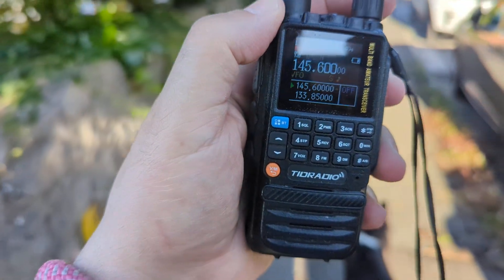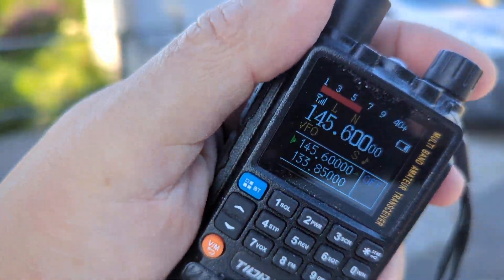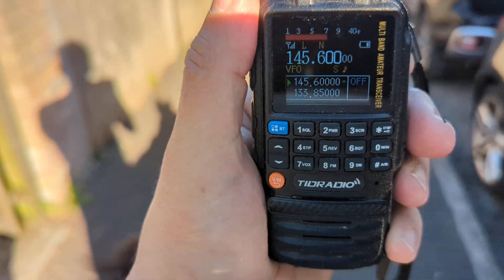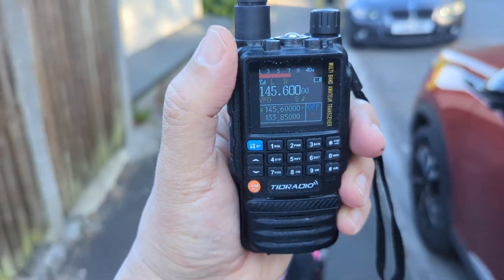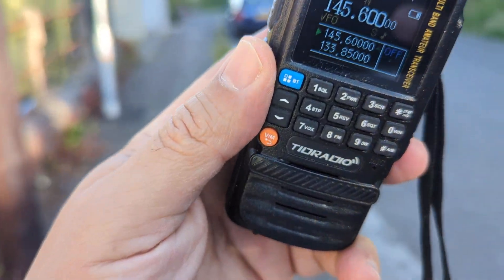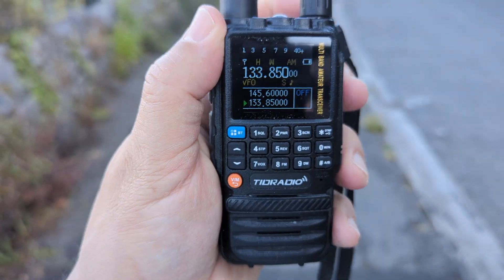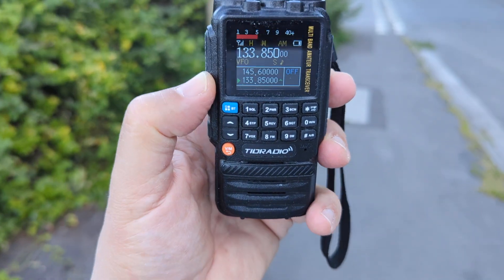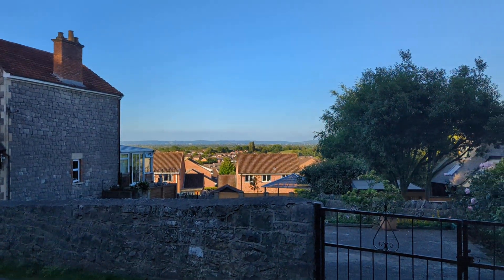H3 - SIGNAL METER MOD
TIDRADIO HACKING